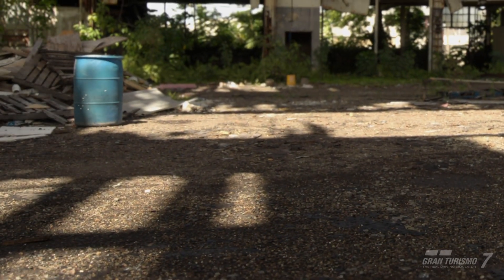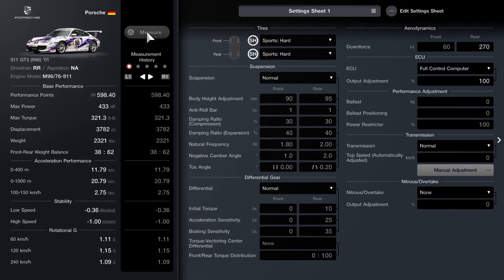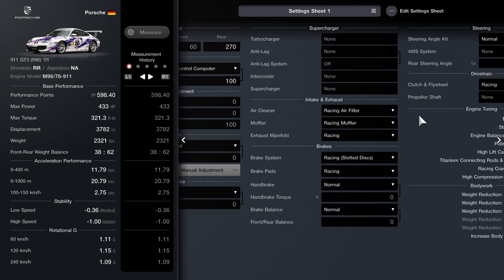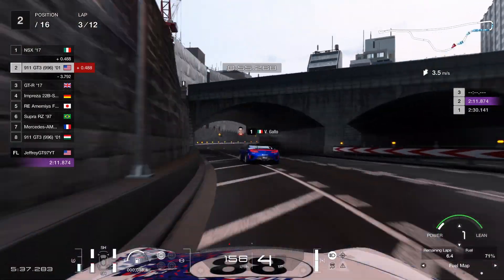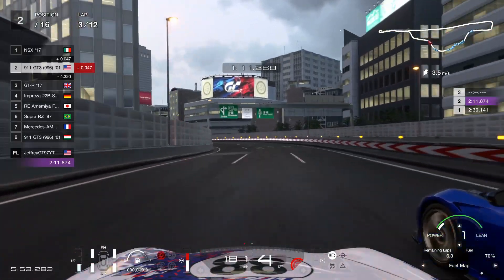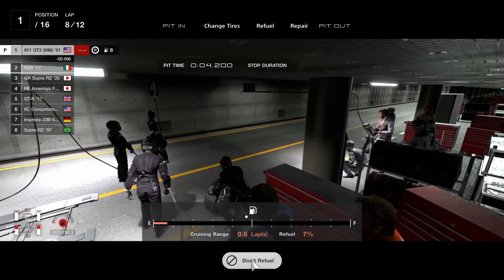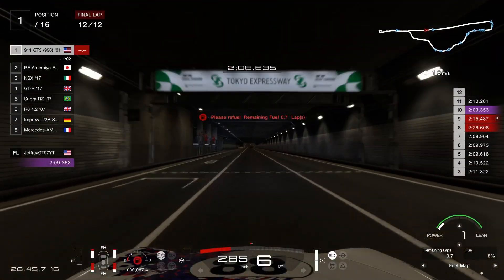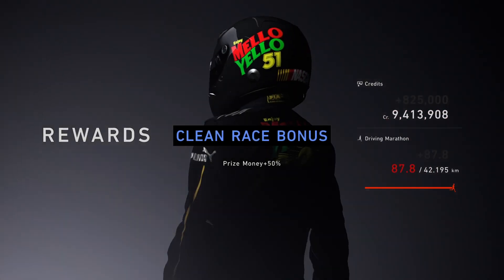GT7 Tokyo WTC 600 Porsche GT3 (996) Gameplay V1.27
Hope everyone had a great Christmas as we count down the days for the 2022 season.The Porsche 911 GT3 (996) did great hope this guide helps and enjoy the video.